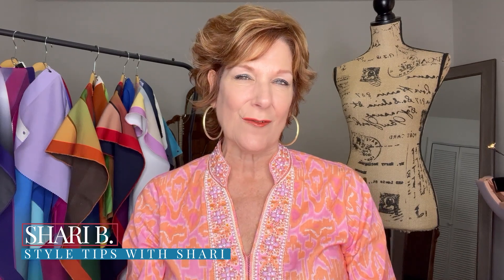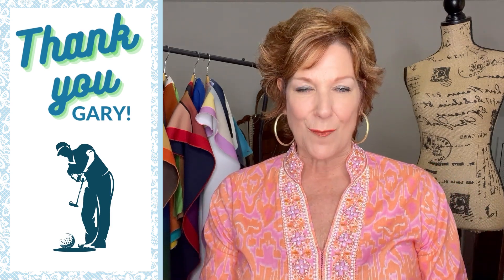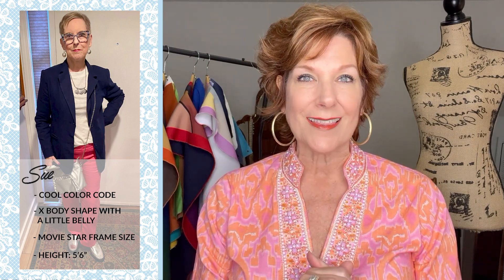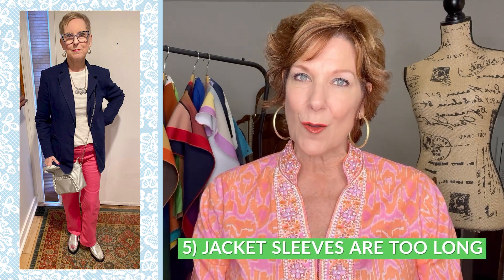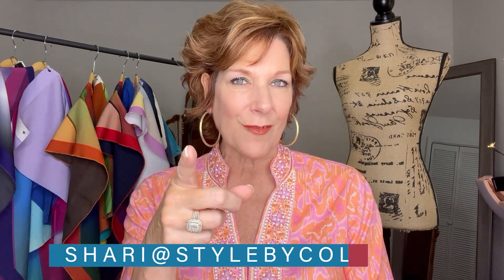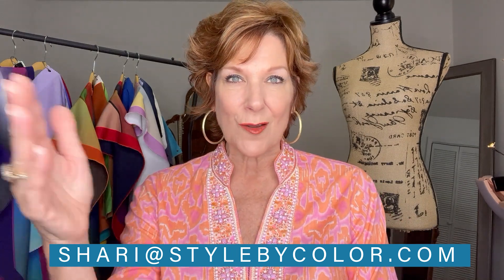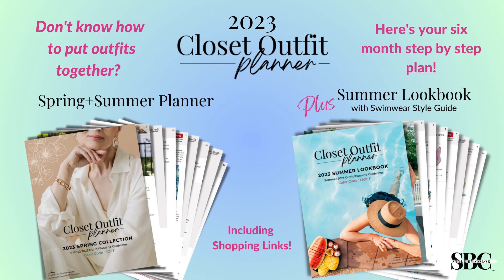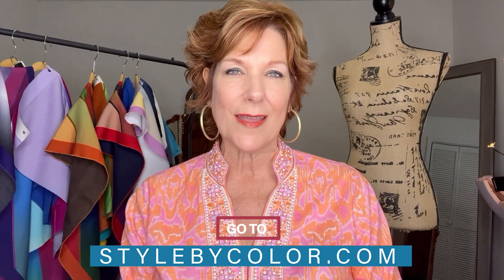NURSE SUE'S OUTFIT - What Works, What Doesn't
In this week’s video I am breaking down another outfit. You all seemed to LOVE it when I did this a few weeks ago so I am going to do more of these.

Sue is a retired nurse and has an X body shape with a little bit of belly, she has a medium frame size and is a Cool Color Code.

Sue is part of our Closet Outfit Planner community and we’d love to have you over there too! Here’s a link to check it out:

2023 Spring+Summer Closet Outfit Planners (stylebycolor.com)

To get your Digital Color Collection to keep on your phone, go and take the free quiz to find out which collection is best for you.